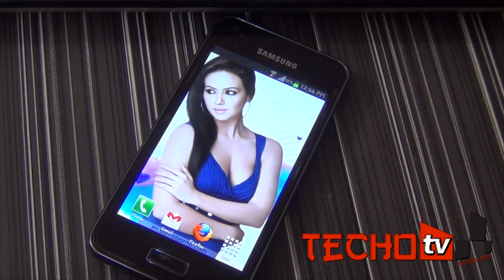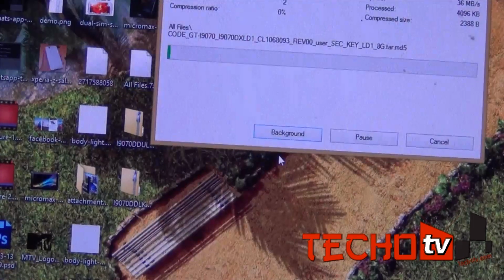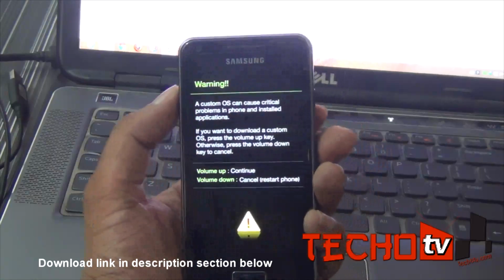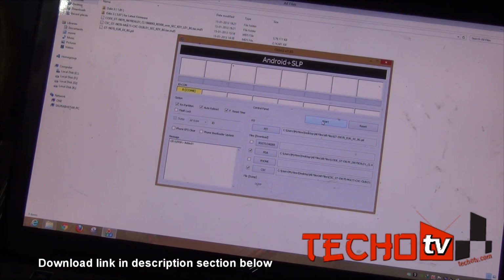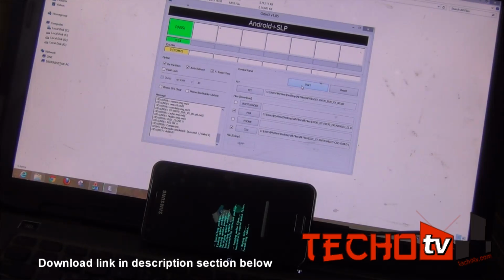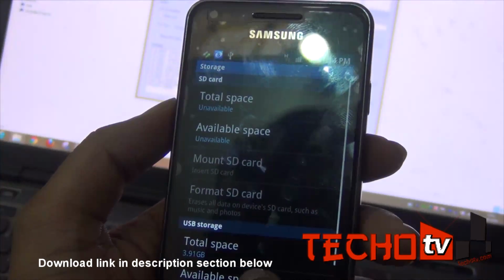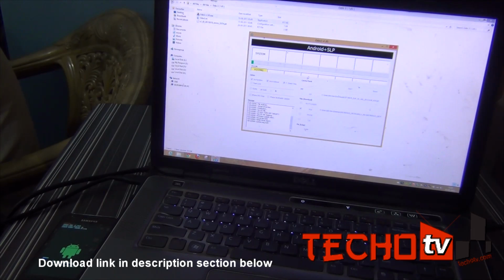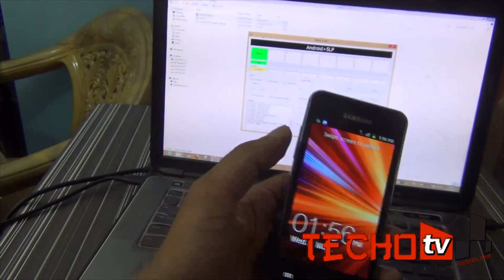Downgrade Galaxy S Advance from JellyBean to GingerBread 16GB/8GB - Both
Downgrade JB to GB on SGSA - Full Tutorial and download required firmware files